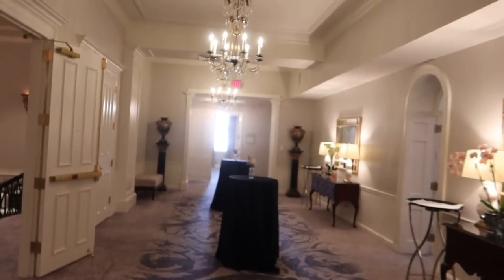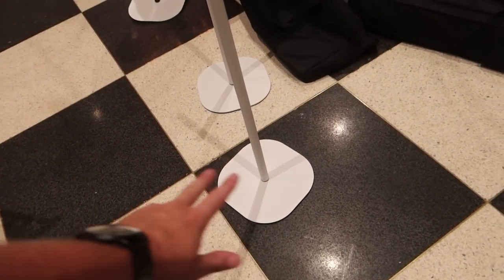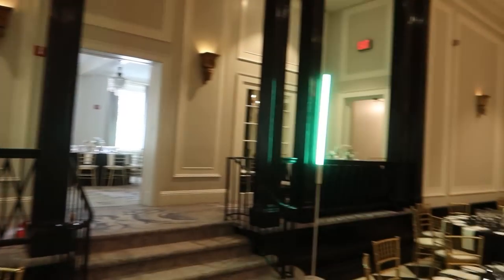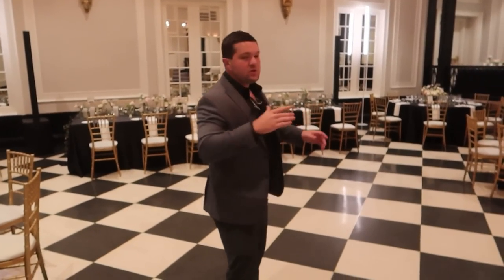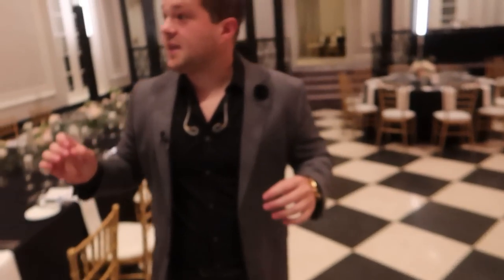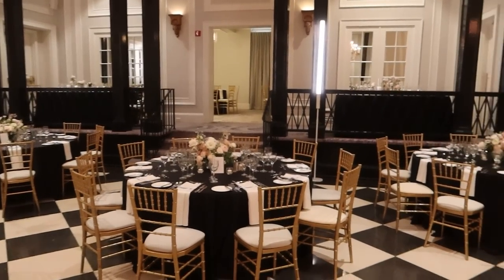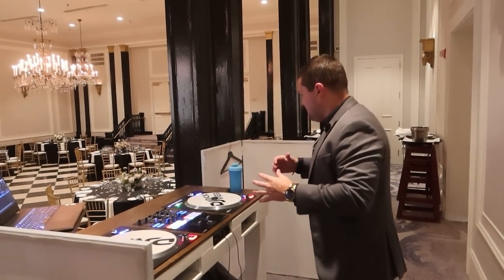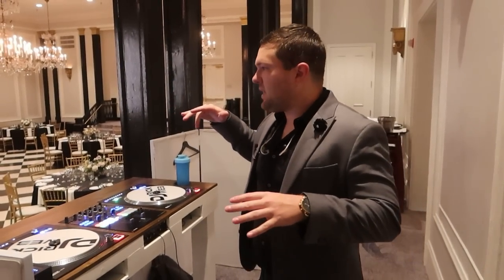DJ Gig Log - DIY Custom DJ Booth (Carolina Inn Wedding Chapel Hill)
What an epic wedding! Hope you enjoy!

99% of my music is from Direct Music Services (AKA DMS)

Truss/Staging
-4' by 4' Stage Risers made by ProXdirect

VIDEO GEAR